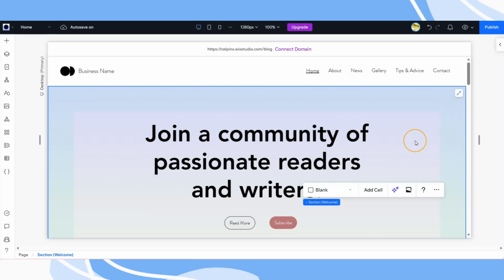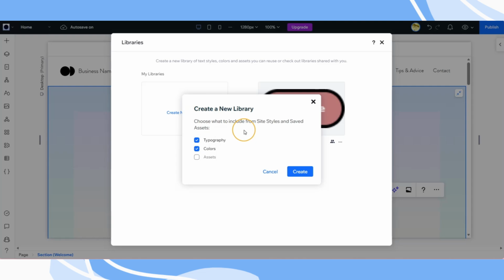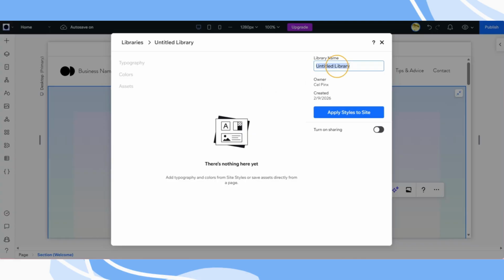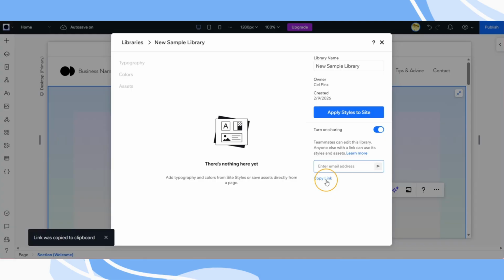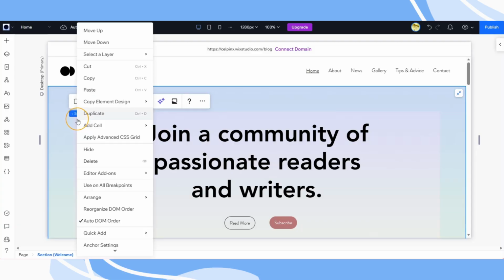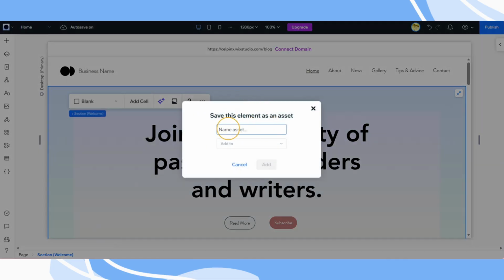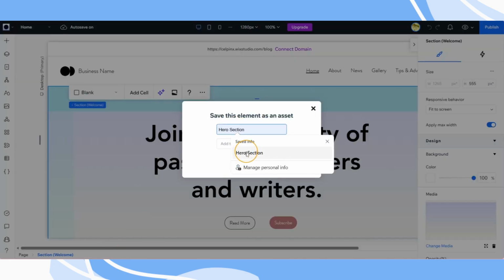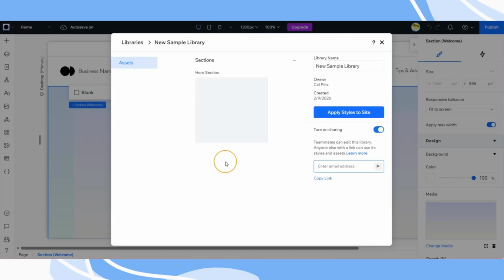Studio Editor: Creating a New Design Library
Organize your creative genius and streamline your production like a pro! This quick guide will show you how to build a dedicated space for your brand elements, custom sections, and unique styles. Learn how to launch a new design library from scratch so you can keep your professional agency projects perfectly synchronized and ensure your best design work is always just a drag-and-drop away!